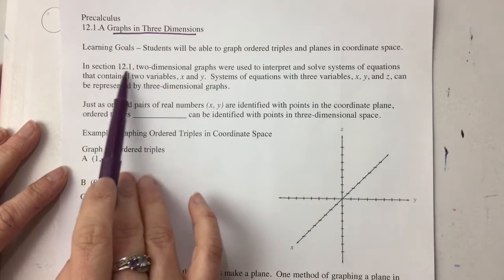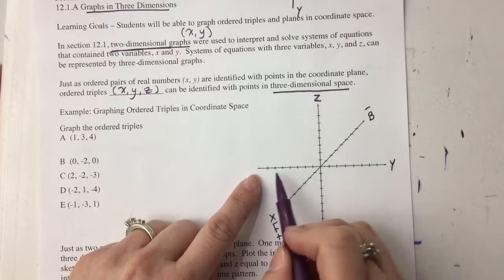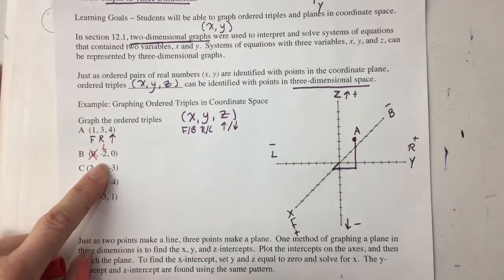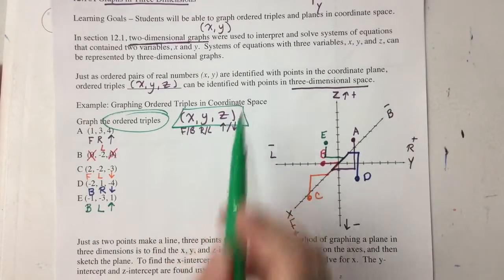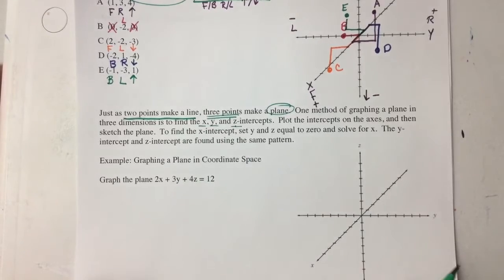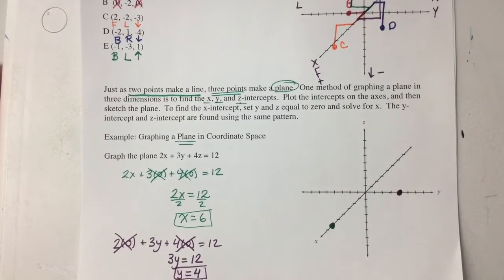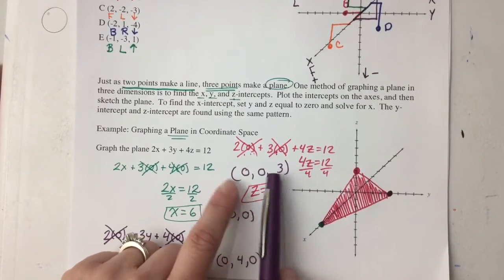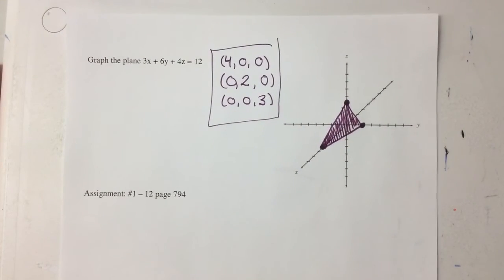Precalc ~ Graphing in Three Dimensions